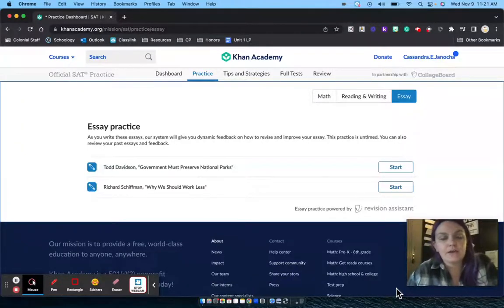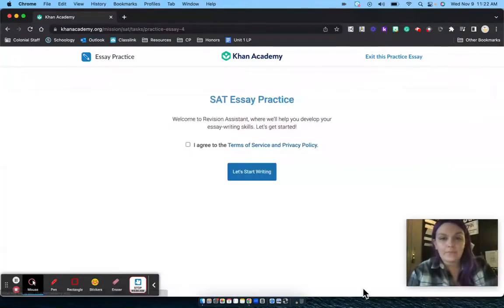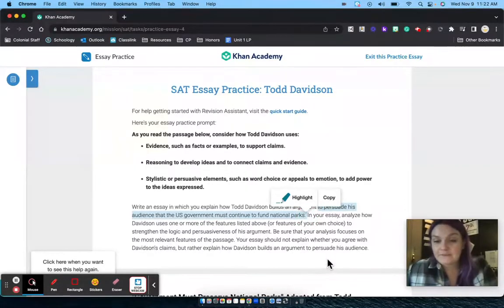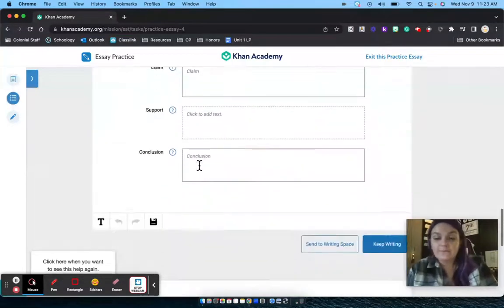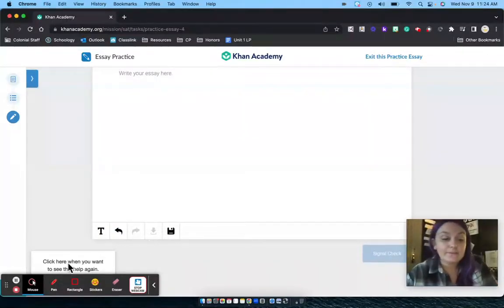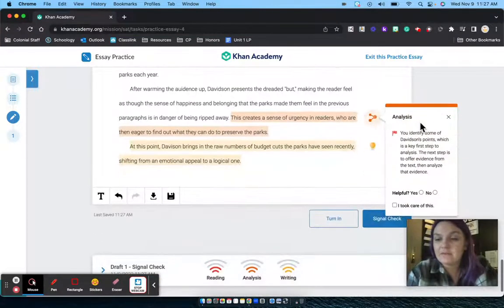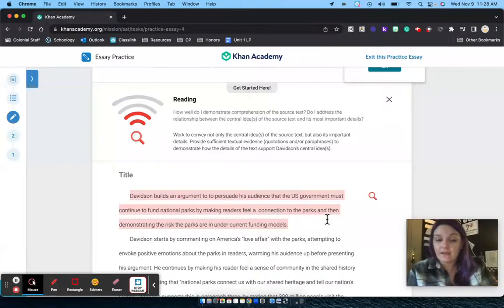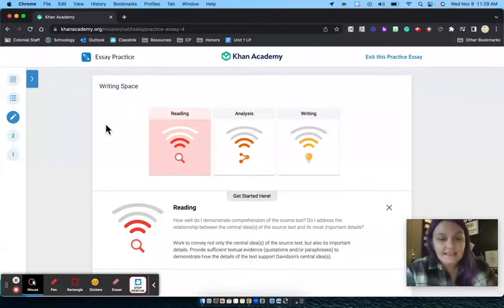Khan Academy Essay Instructions